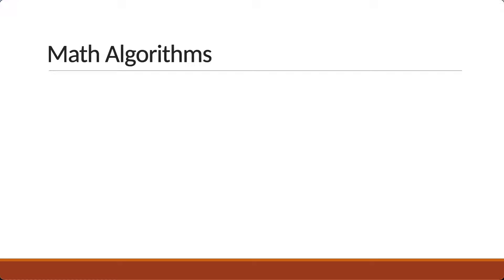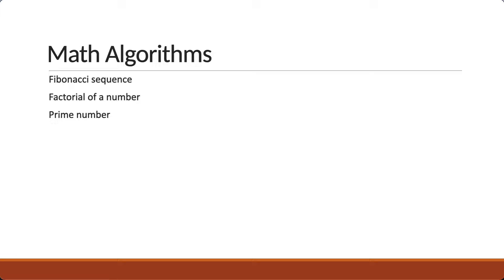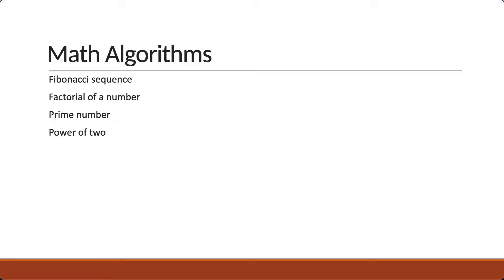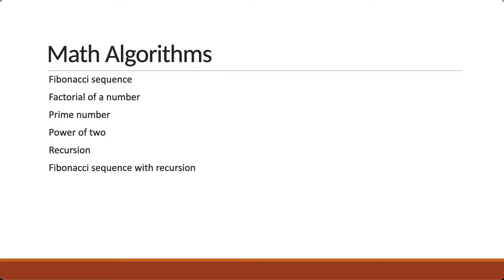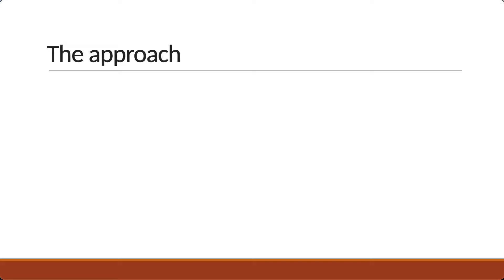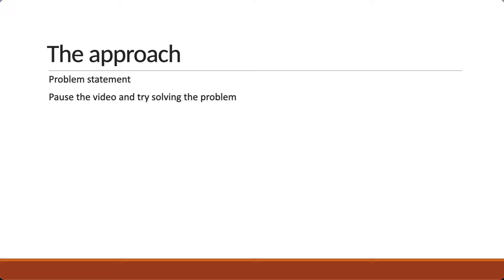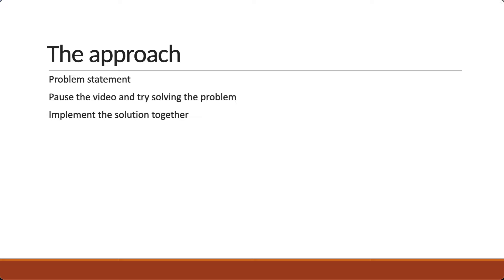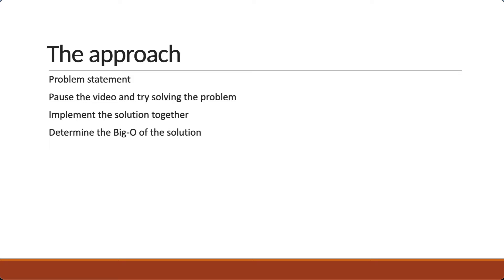JavaScript Algorithms - 6 - Math Algorithms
Math Algorithms
JavaScript Algorithms